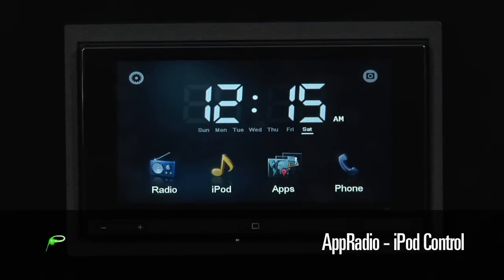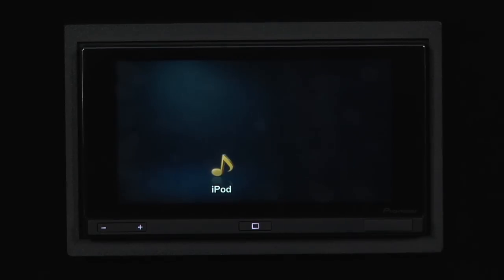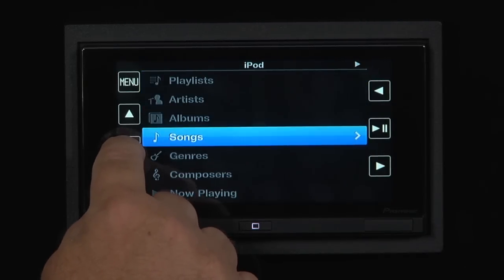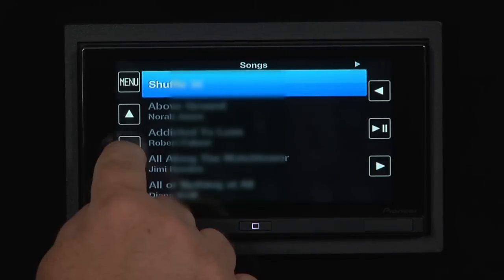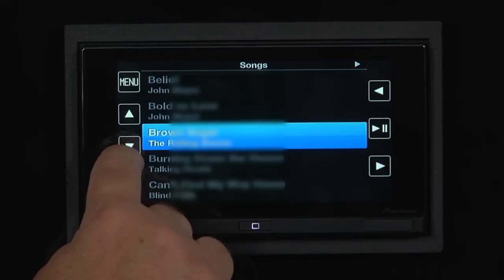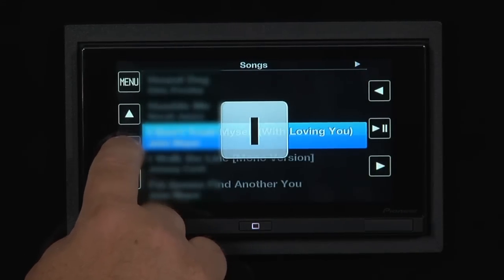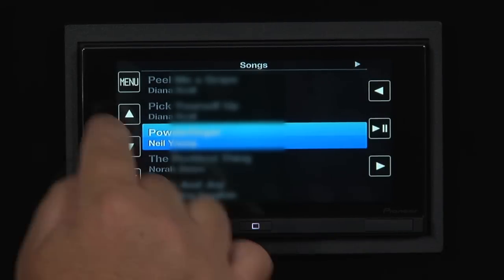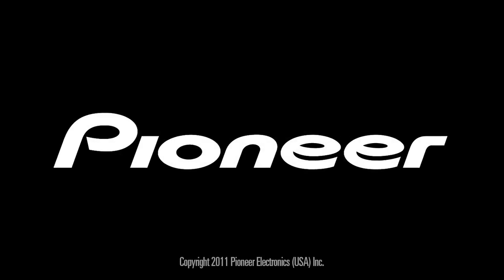FAQ- AppRadio- iPod Control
Frequently asked questions regarding iPod control with AppRadio, the in-dash iPhone4 compatible car stereo.